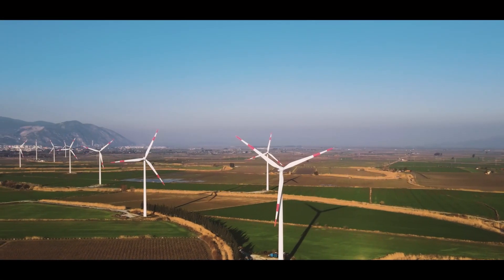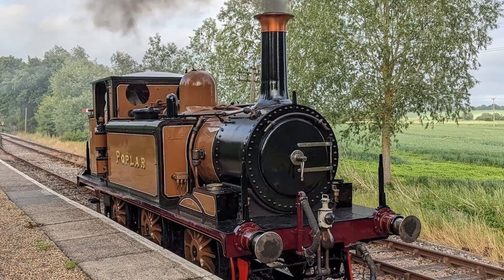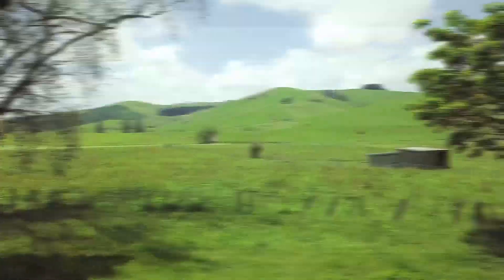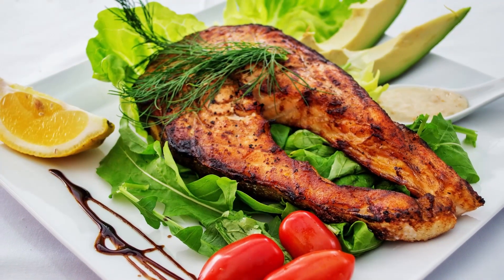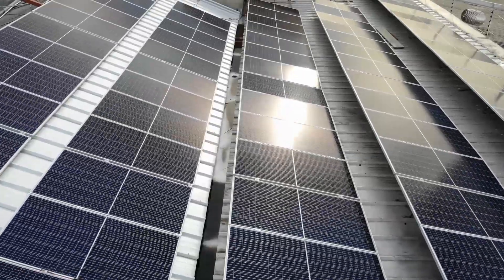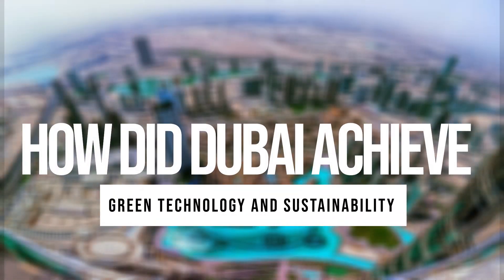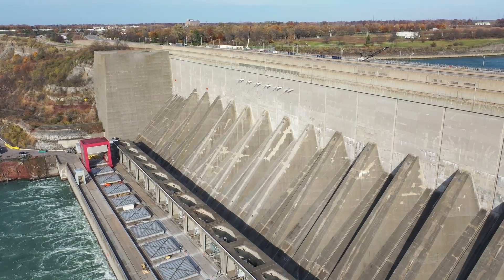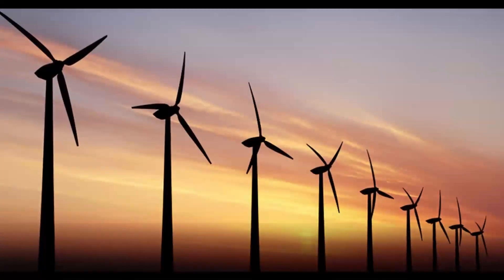America's INSANE PLAN For Dubai's Infrastructure!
How Dubai is leading the path towards green technology and sustainability

Dubai, one of the most populous emirates, is leading the way for many other countries and cities when it comes to embracing innovation and technology as well as sustainable energy methods. How is Dubai able to achieve this?  Make sure you watch the video till the end to not miss any information. Without further ado let’s dive into it.

To begin, we need to understand what green technology is and why it’s very important.
Taking into mind both the immediate and long-term effects on the environment, green technology, sometimes referred to as sustainable technology, is used. Environmentally friendly products are green by definition. The development of a green product or technology involves many factors, including energy efficiency, recycling, health and safety considerations, renewable resources, and more.